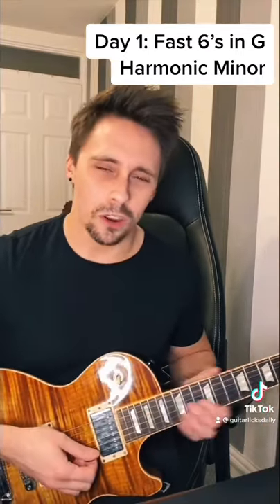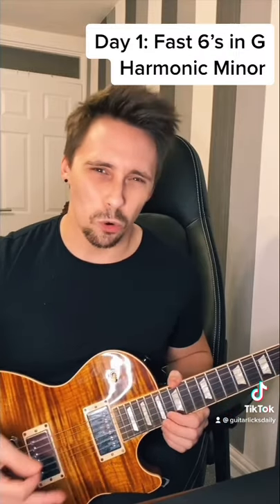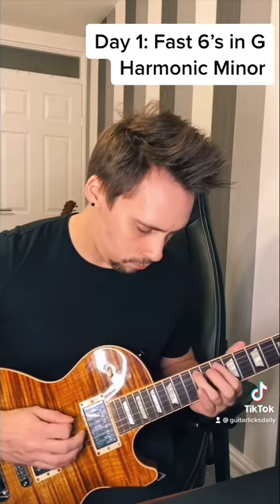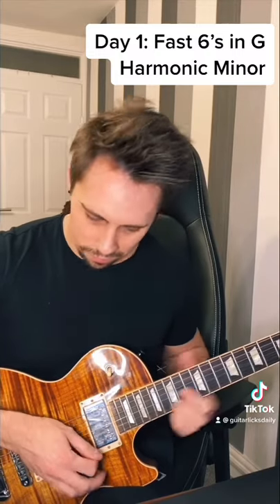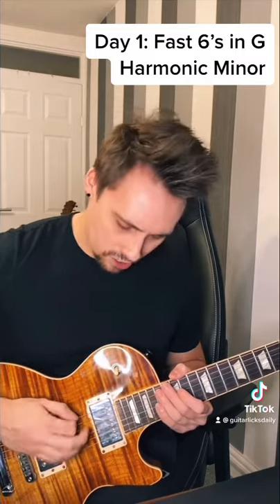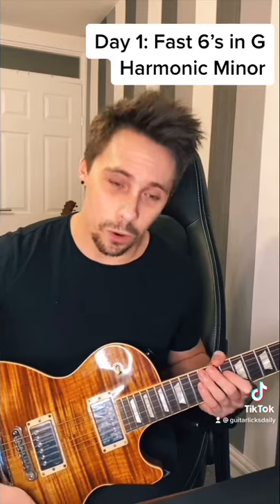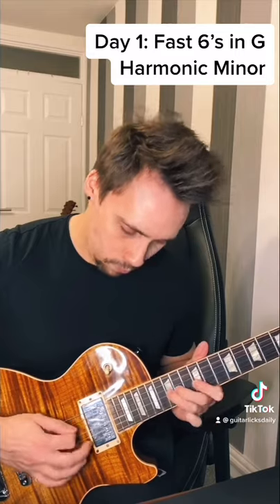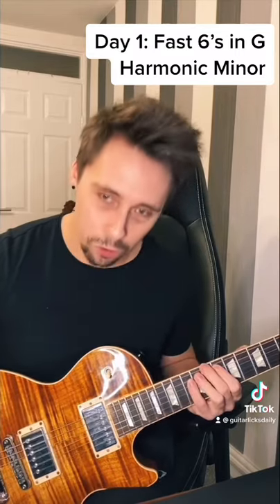Guitar Licks Daily: Sick Sixes // TikTok Series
Part one of my TikTok series: Guitar Licks Daily.

Guitar Licks Daily is a TikTok channel where I’ll be posting “sort of” licks, “sort of” daily. My commitment to this is unbelievable...

Anyway, day 1: sick sixes, themed around G harmonic minor.

Go give me a follow over on TikTok (please!): @guitarlicksdaily